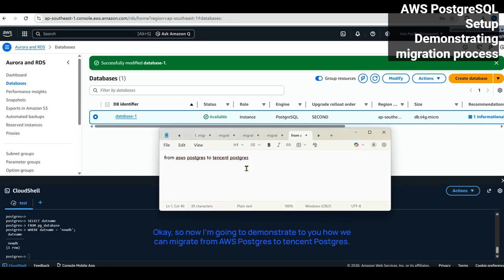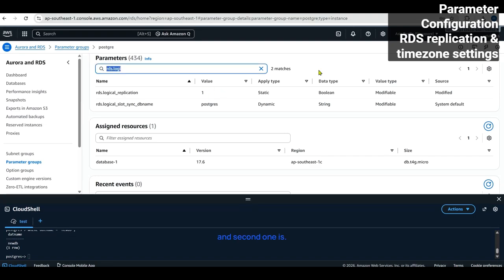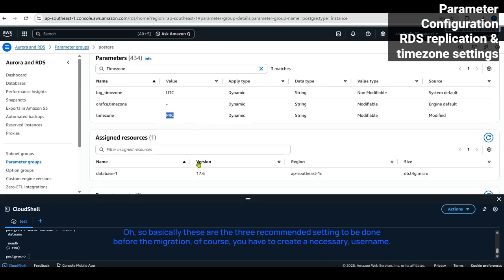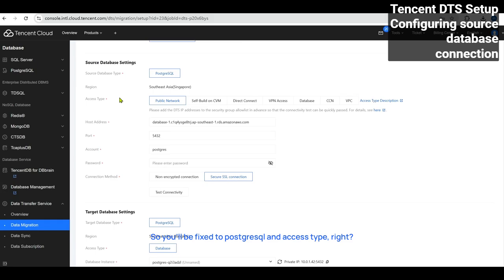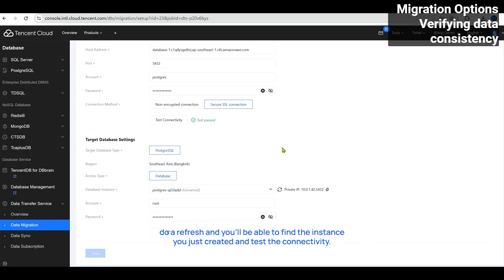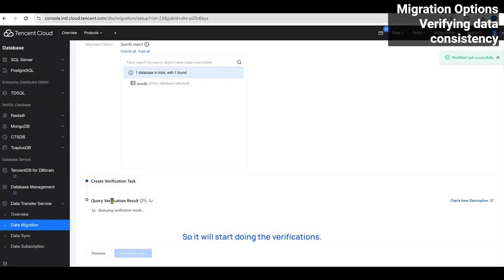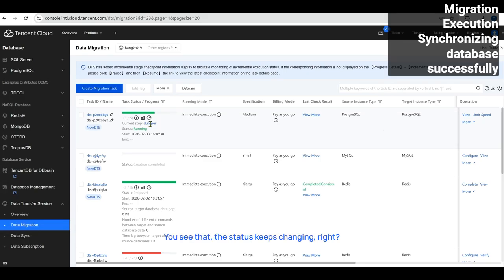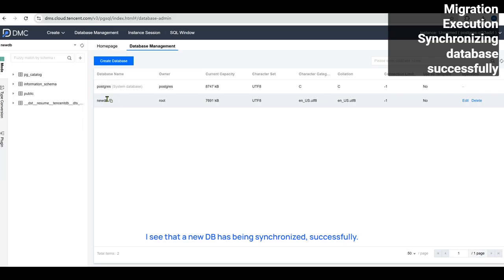8 DTS migrating to tencent postgres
Migrate AWS Postgres to Tencent Postgres: Step-by-Step Guide

In this video, we demonstrate how to migrate an AWS Postgres instance to Tencent Postgres. Starting with parameter group configurations to ensure compatibility, we cover essential settings like RDS logical replication, sender timeout, and time zone adjustments. We then guide you through preparing the Tencent Cloud Data Transmission Service (DTS) for migration. Ensure you have the necessary usernames and permissions before launching the migration task. We show how to set up connectivity, choose from various migration types (logical, physical, full, incremental), and verify data consistency. Finally, we perform the migration and confirm the successful synchronization of the database. Join us for this detailed step-by-step tutorial.

00:00 Introduction to AWS to Tencent Postgres Migration
00:22 Setting Up AWS Postgres for Migration
00:45 Configuring Parameter Groups
01:24 Adjusting Time Zone Settings
01:55 Preparing for Migration
02:19 Initiating Migration on Tencent Cloud DTS
02:43 Configuring Migration Task
03:32 Testing Connectivity and Selecting Target DB
04:19 Migration Options and Execution
04:45 Verifying Data Consistency
05:37 Finalizing Migration
07:20 Conclusion